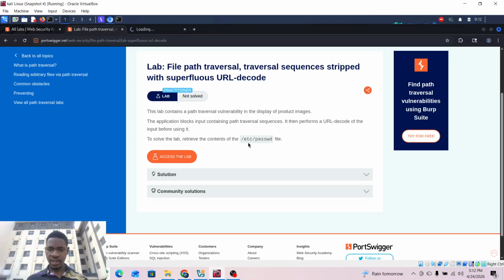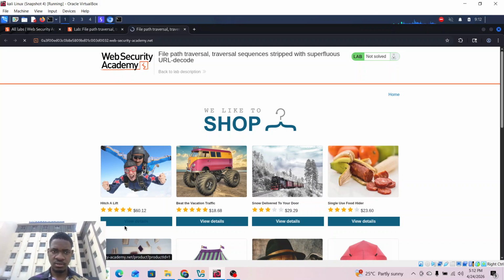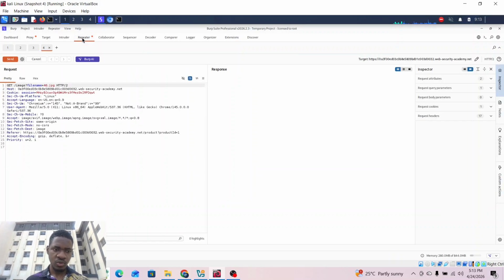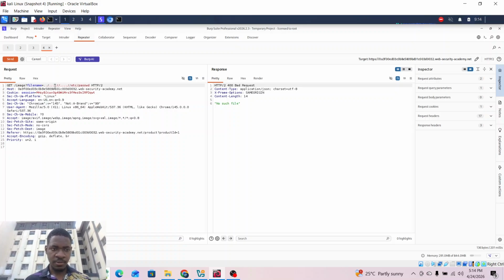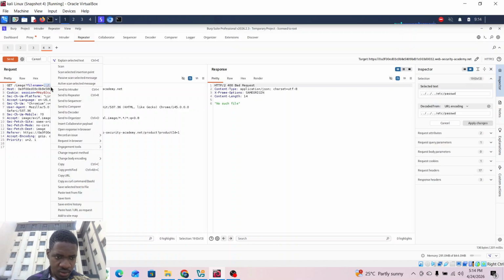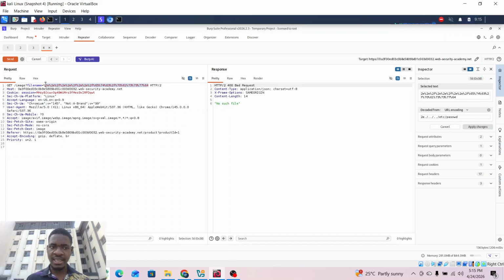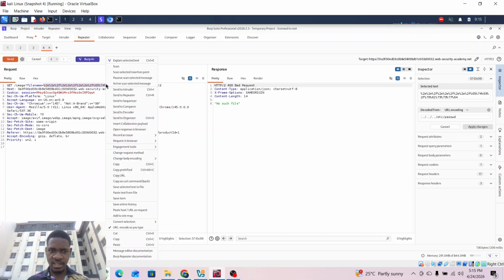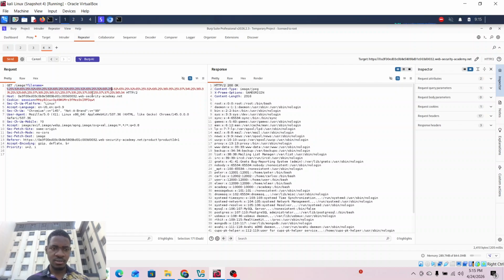4# Directory Traversal-File path traversal, traversal sequences stripped with superfluous URL-decode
In this lesson, we explore  path traversal using a real-world PortSwigger Web Security Academy lab scenario.

You’ll learn how this vulnerability allows attackers to manipulate file paths in order to access sensitive files outside the intended directory. We also look at how simple protections against traversal sequences can still be bypassed.

To join the Pasfort Academy community and connect with like-minded people, feel free to hop into our Telegram channel

For professional penetration testing services, you can also reach out — we’d be happy to work with you.